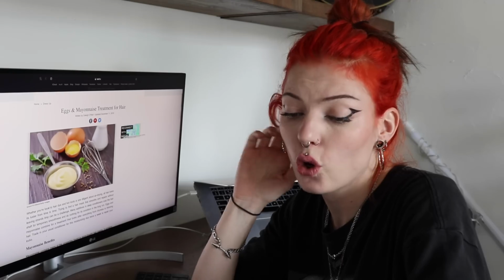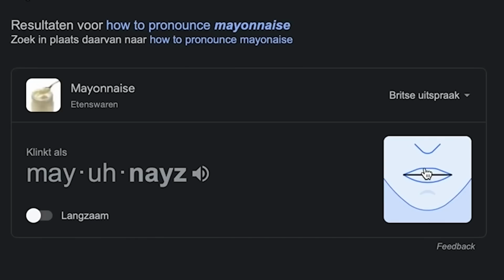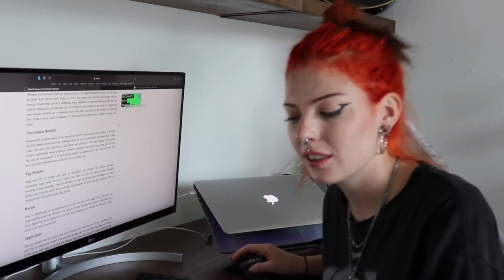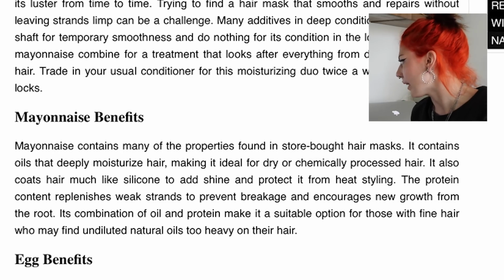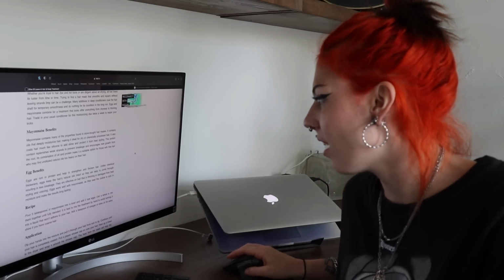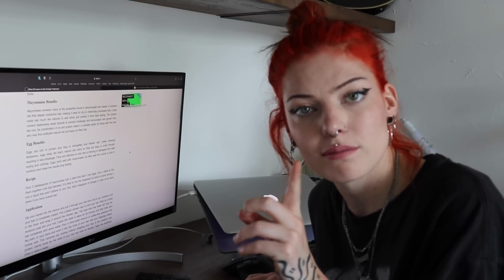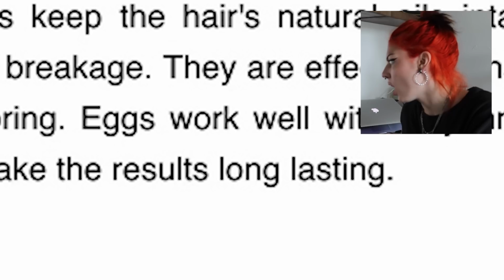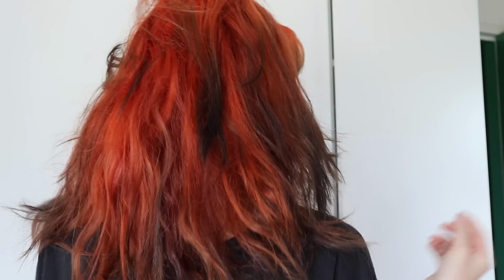can mayonaise and egg fix my damaged hair??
xoxo

Camera: Canon 77D
Microphone: Rode VideoMic Pro Rycote
Editing program: Adobe Premiere Pro CC
Soft Boxes: Bresser BR-2245 Daylight Set 1300W